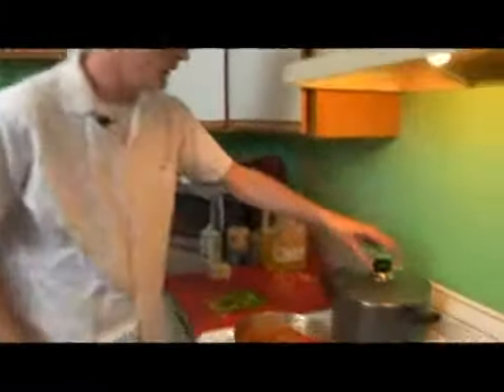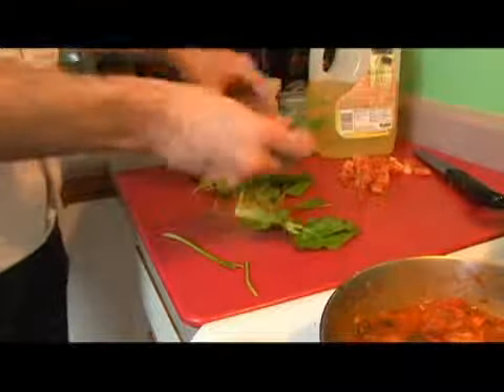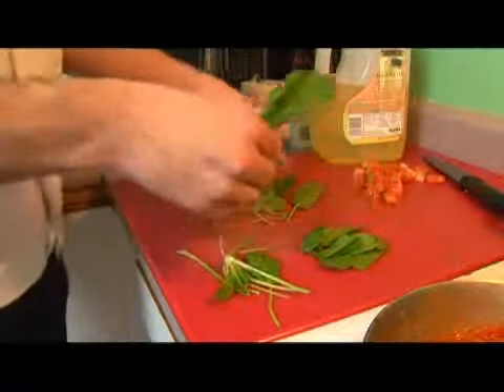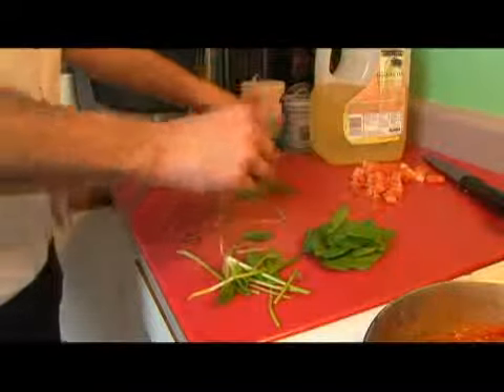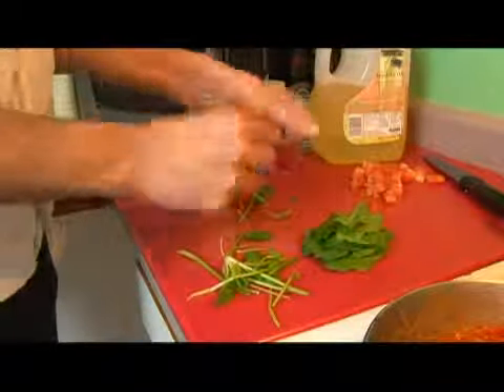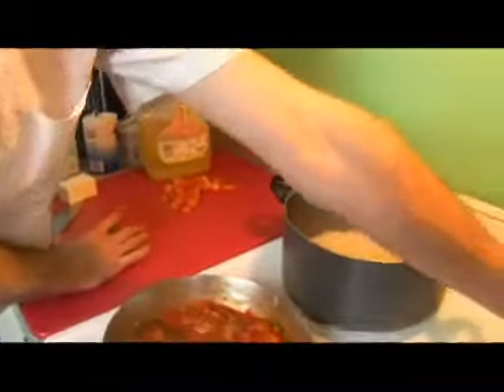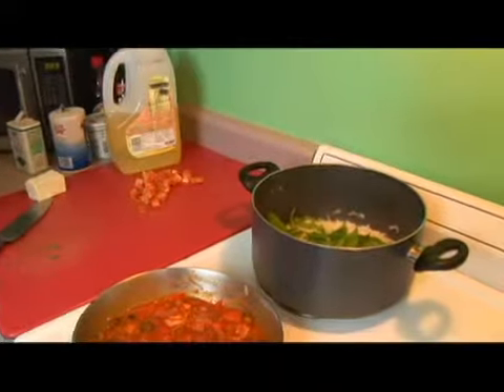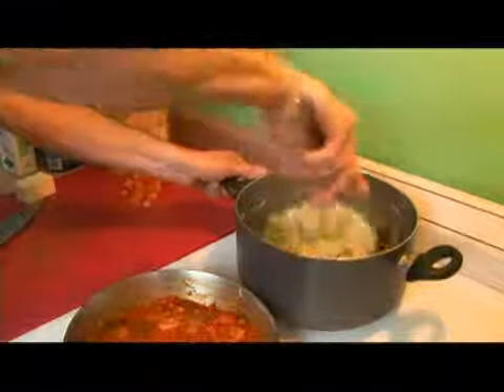Shrimp Provencale: Crumble Feta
Shrimp Provencale: Crumble Feta. Part of the series: Shrimp Provencale With Spinach & Feta Rice. For shrimp Provencale, drain the brine before crumbing the feta. Crumble feta for shrimp Provencale with spinach and feta rice with tips from a professional chef in this free video on culinary arts.